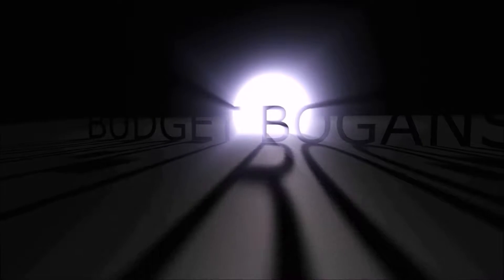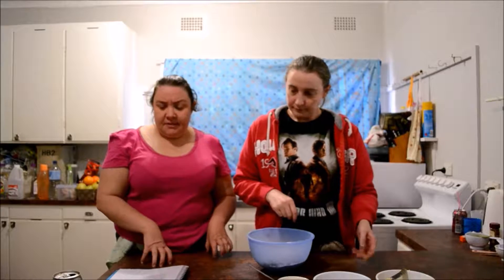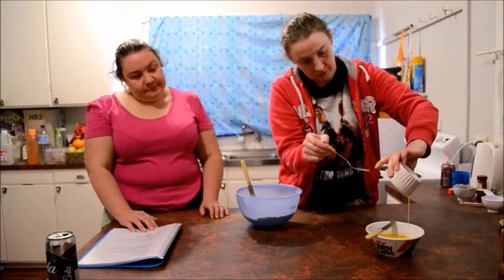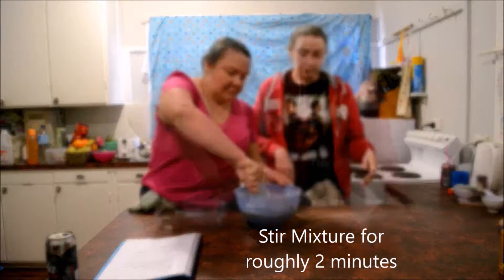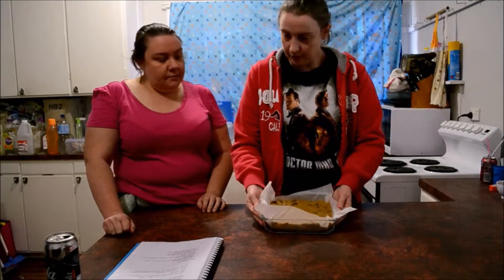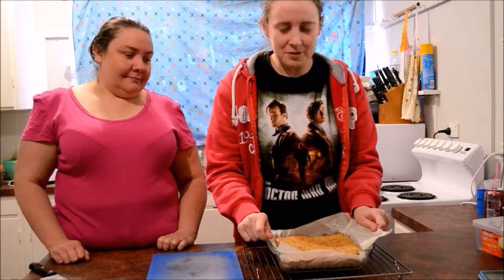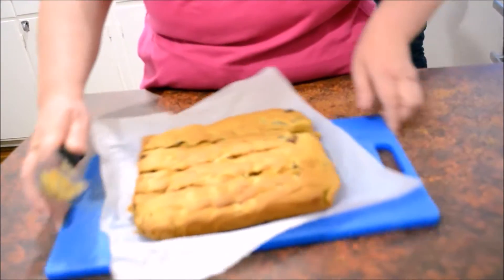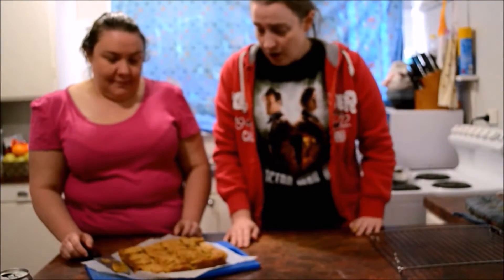Episode 6 - Fruit Slice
What's up, guys? Welcome back to channel, Budget Bogans, where we'll be doing different cooking videos, for you guys (on a budget) and we that hope you enjoy!

Fruit Slice:
Ingredients:
 - 1 Cup of Brown Sugar
 - 2 Cups of Self Raising Flour
 - 1 Egg
 - 1 Tablespoon of Golden Syrup
 - 4 ozs/125g of Margarine
 - 1 Cup of Sultanas
 - 1/2 teaspoon of Nutmeg
 - 1/2 teaspoon of Cinnamon

Steps:
 1. Put Flour, Spices, Sultanas, and Sugar into Basin
 2. Melt Margarine & Golden Syrup together. Let Cool
 3. Add Beaten Egg to Melted Mixture, then Add to Ingredients in Basin. Mix Well
 4. Press into a well-greased tray.
 5. Bake in Moderate Oven (200°C) until brown (approx 20 minutes)
 6. Cut into Squares while warm. (Can Ice with Lemon Icing if desired).
 7. Enjoy!!